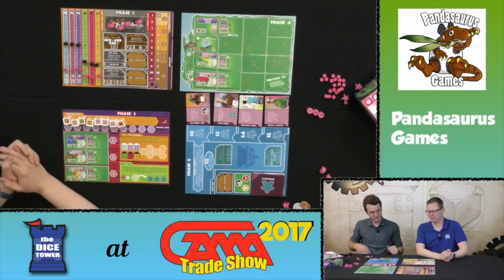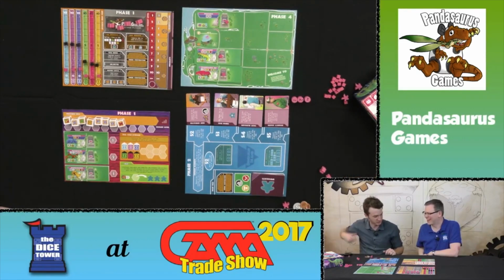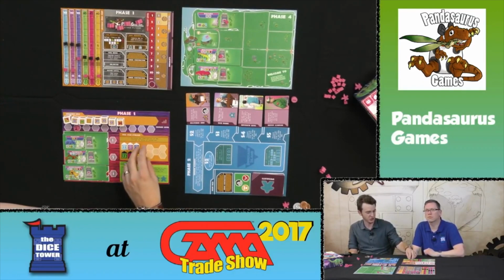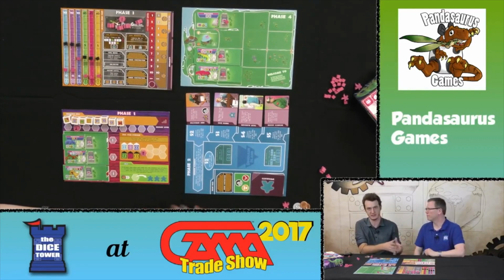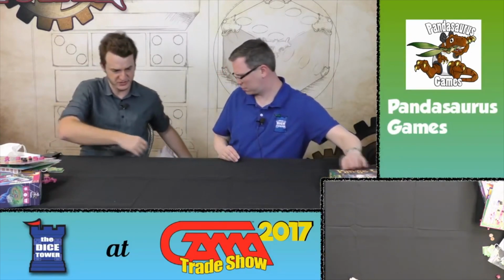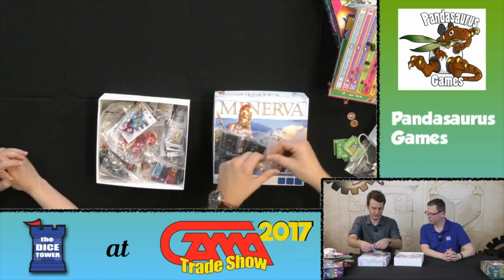Pandasaurus at GAMA Trade Show 2017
Eric Summerer interviews Pandasaurus about their upcoming 2017 releases, Dinosaur Island, King’s Life, and Minerva!